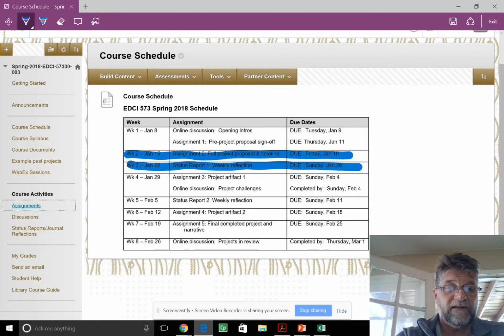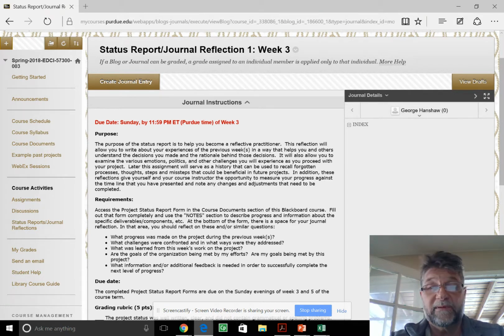EDCI573 Friendly reminder and process review